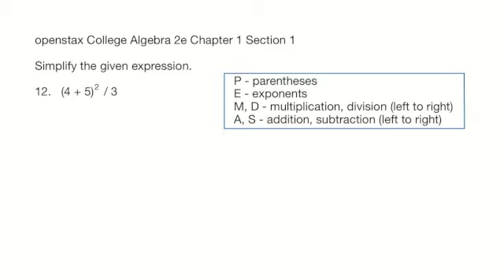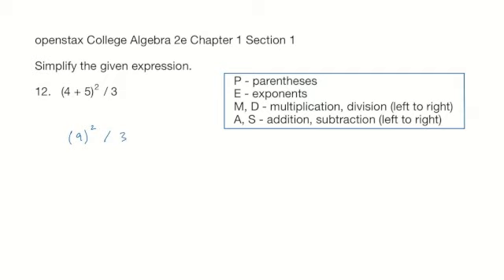Problem 12 from Section 1.1 of College Algebra 2e by OpenStax - Simpilfy the given expression (4+5)^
Simplify the given expression.
12.  (4 + 5)^2 / 3